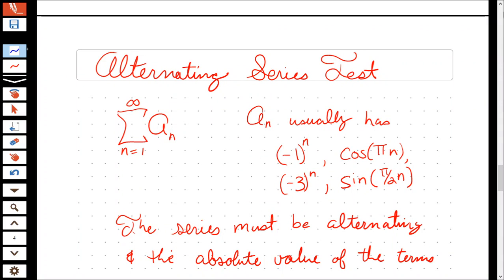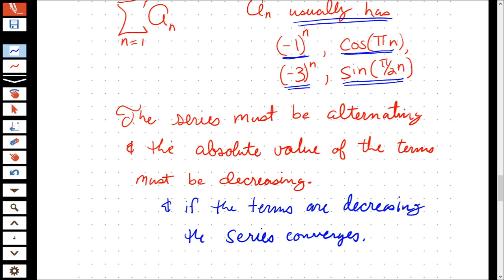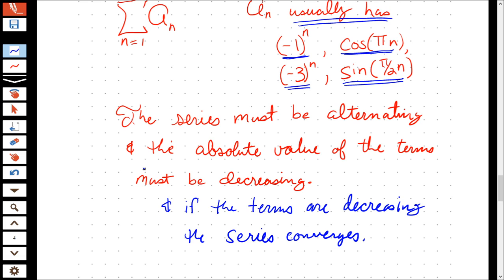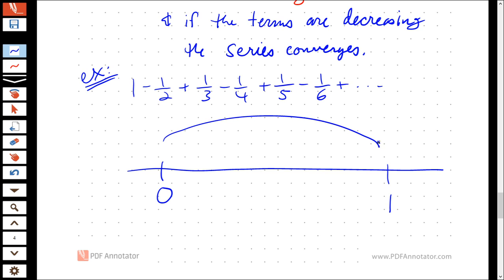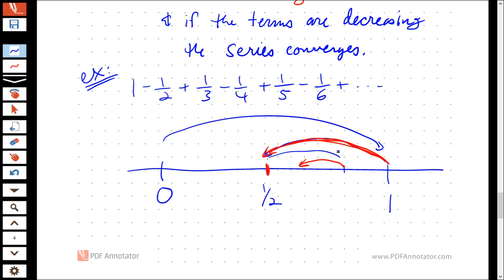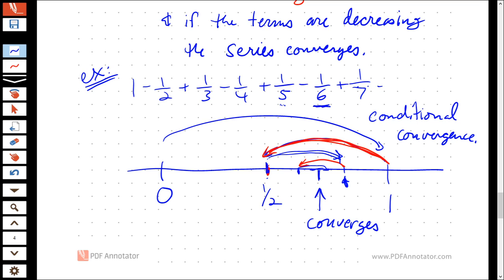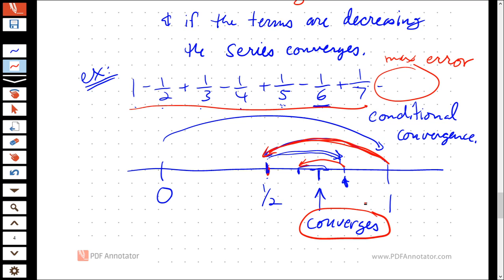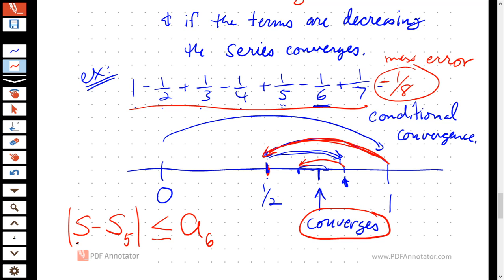Alternating Series Test